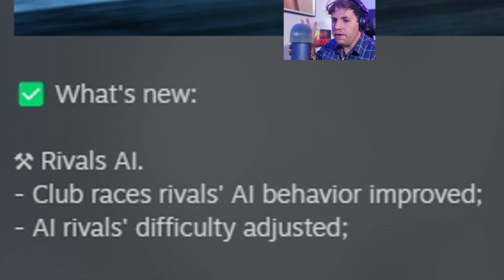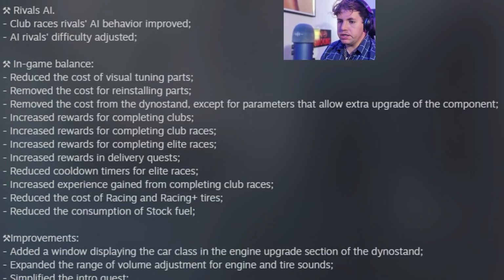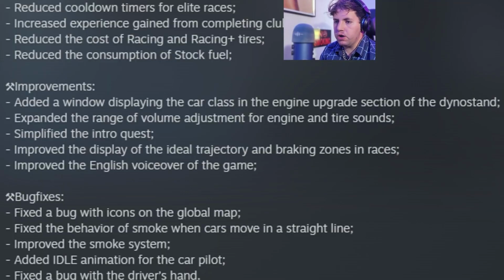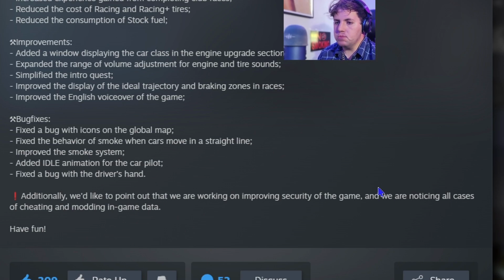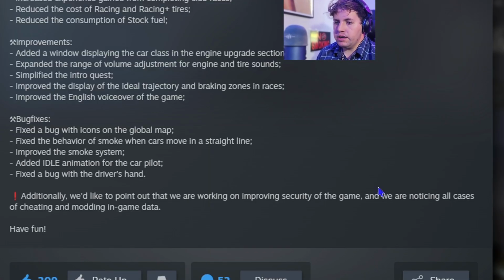CARX STREET PC LETS PLAY PART 5!!! NEW BIG UPDATE!!! WIN MORE MONEY FROM RACES!!! RACE GAMEPLAY!!!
HERES THE UPDATE PAGE FOR CARX STREET ON STEAM!!!

THESE ARE MY GAMING LAPTOP SPECS!!!

LEGION 5 LAPTOP
GTX 1650 AMD RADEON, RYZEN 5000 SERIES
32GB OF RAM
4 GG RAM STORAGE,
526 MEMORY STORAGE
1080 HD SCREEN, DISPLAY
60FPS REFRESH SCREEN

PHONE SPECS FOR MY SAMSUNG S21 ULTRA!!!

RAM: 12GB
SCREEN SIZE: 6.8
BATTERY SIZE: 5000

GET A CHANCE TO WIN A FREE VISA GIFTCARD UP TO $50 DOLLARS TO $100 DOLLARS!!!

HERES HOW YOU CAN WIN!!!

1. LIKE THE VIDEO

2. KEEP WATCH MY VIDEOS AND KEEP UP TO DATE

4. SHARE THE VIDEO WITH ANYONE!!!